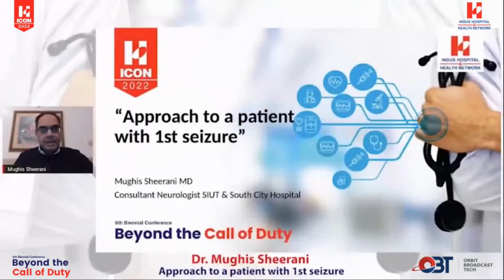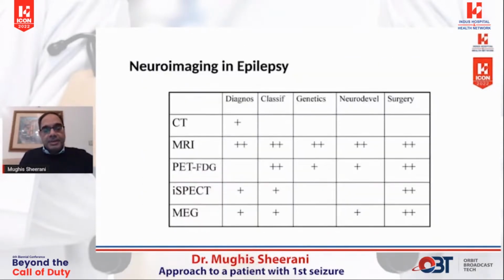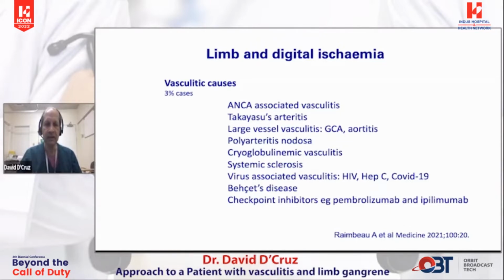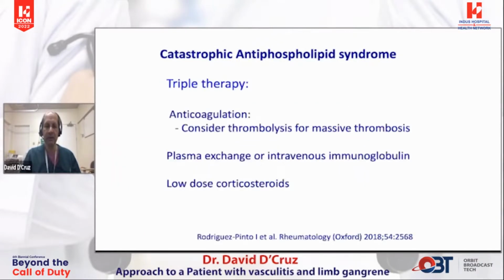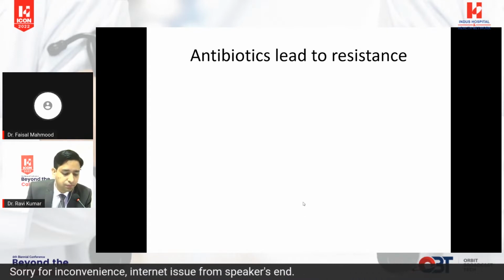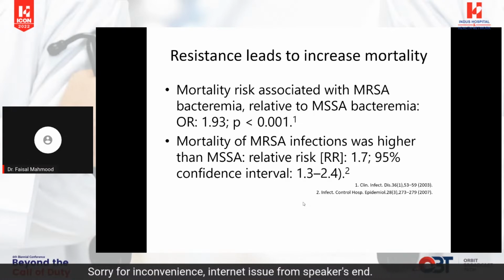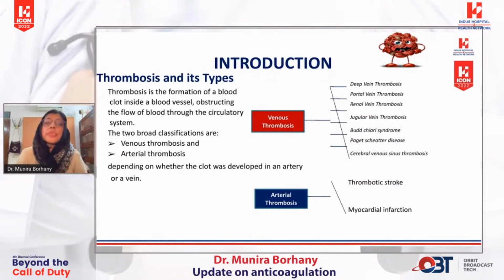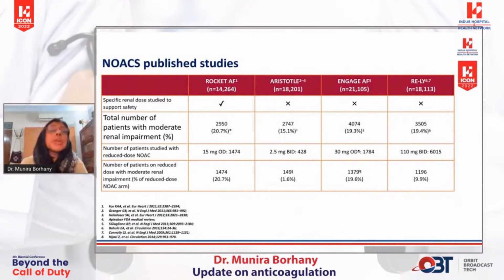ICON 2022 | Internal Medicine Session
ICON 2022 | Scientific Session | Internal Medicine Session
Held on January 22, 2022

Speakers:
Dr. Kashif Ullah Shabir - Indus Hospital & Health Network
Dr. Mughees Shirani - South City Hospital
Dr. Faisal Mahmood - Aga Khan University Hospital
Dr. David D’Cruz - Guy's and St Thomas' NHS Foundation Trust
Dr. Munira Burhany